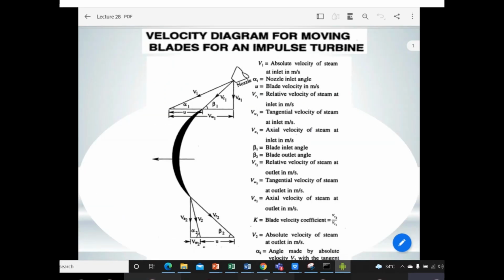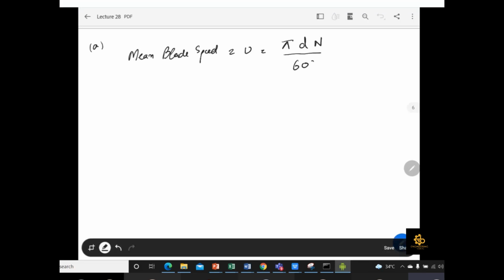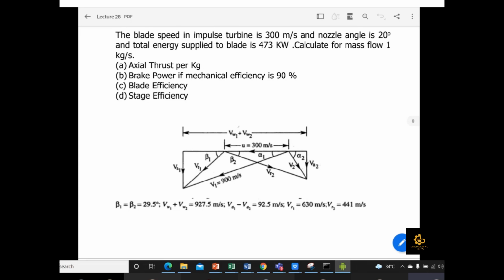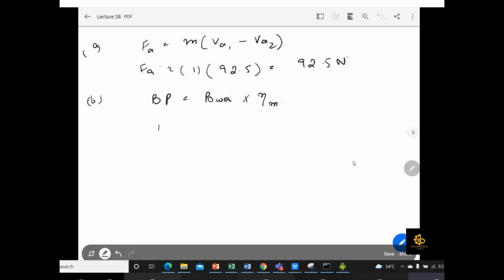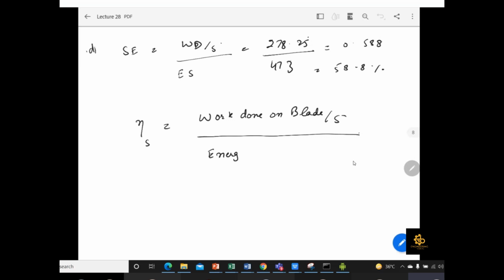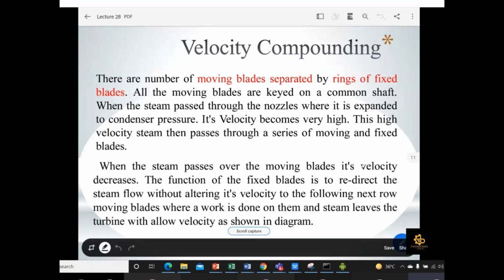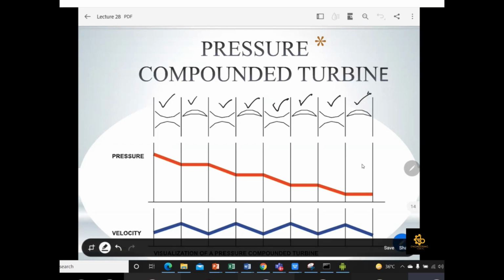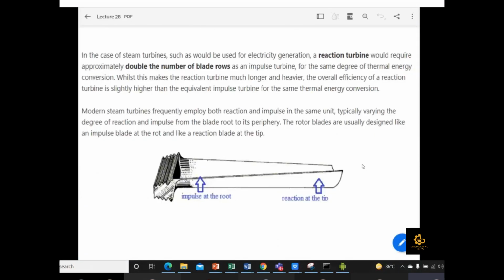Thermodynamic friday class